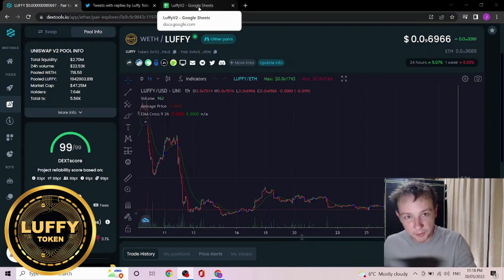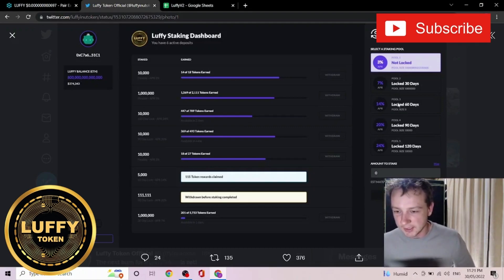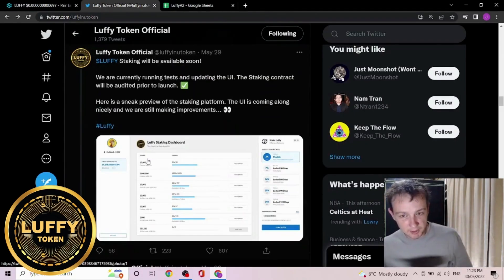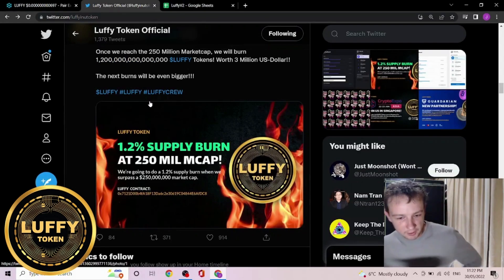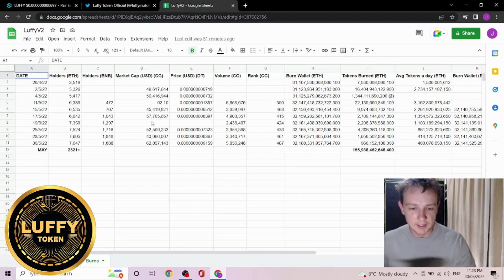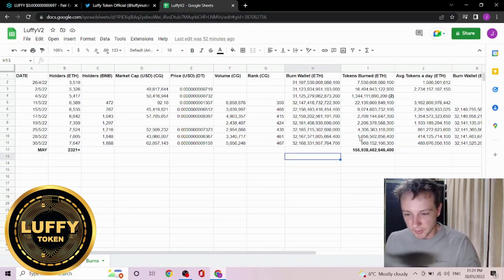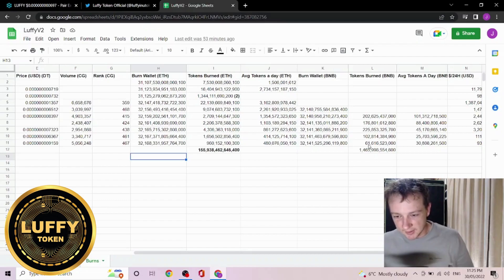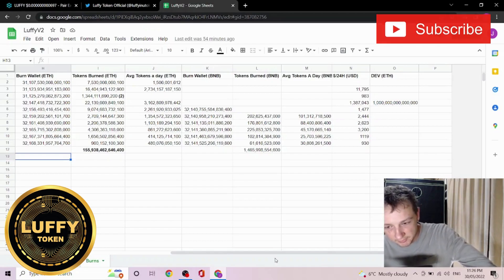LUFFY TOKEN | STAKING & BURN REVIEW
If you found the video interesting, annoying or just simply want more like is, please consider liking the video and subscribing to receive all the latest news involving crypto and our journey as a community.